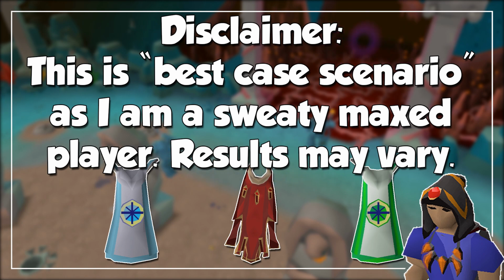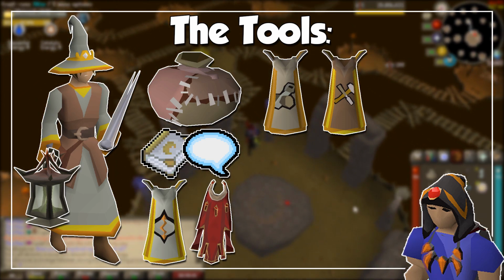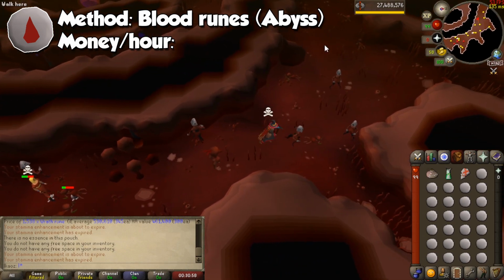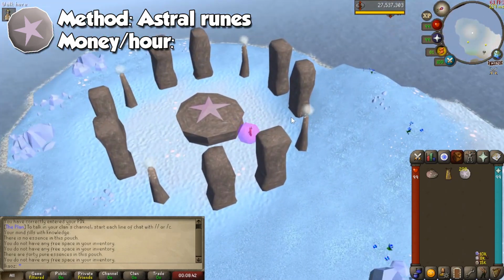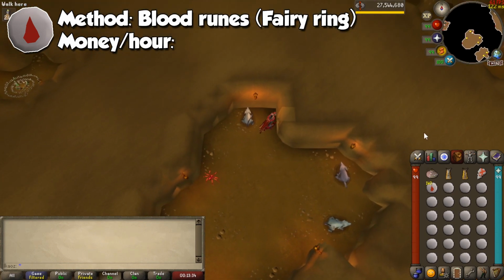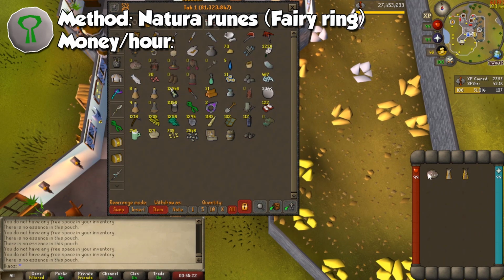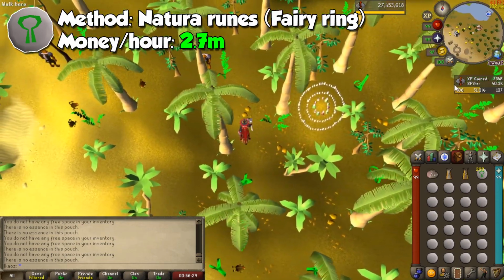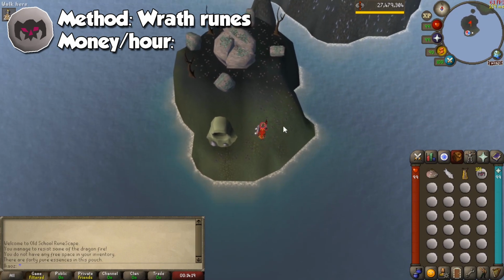Runecrafting Is The BEST Money Making Skill Again! - OSRS 2022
The once most hated skill in Oldschool Runescape is now the most profitable skill in the game. Here's how!

00:00 - Intro
00:48 - Items Needed
02:30 - Blood Runes (Abyss)
03:20 - Astral Runes
04:10 - Death Runes (Abyss)
04:37 - Blood Runes (Fairy)
05:53 - Nature Runes (Fairy)
07:02 - Nature Runes (Abyss)
07:34 - Wrath Runes
08:25 - Sponsors & Outro